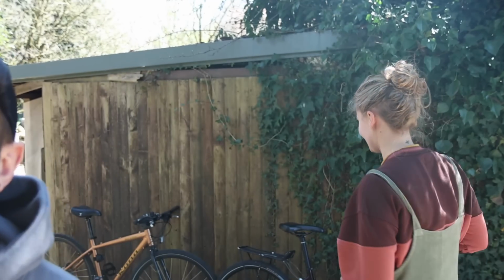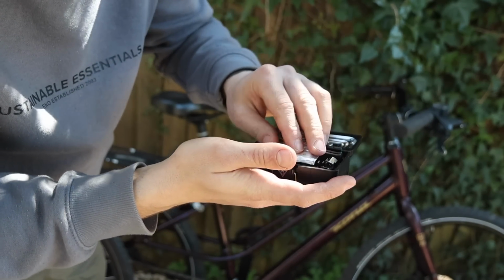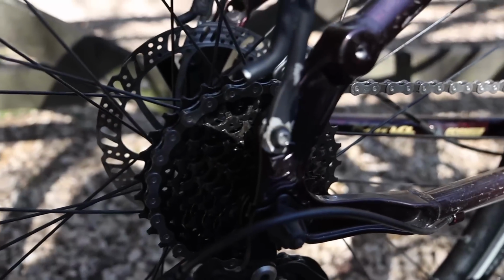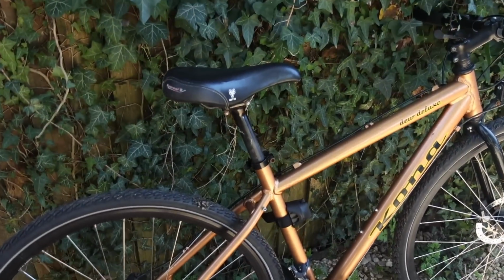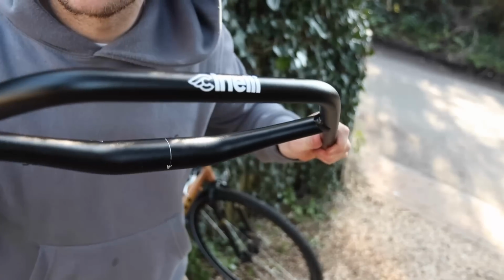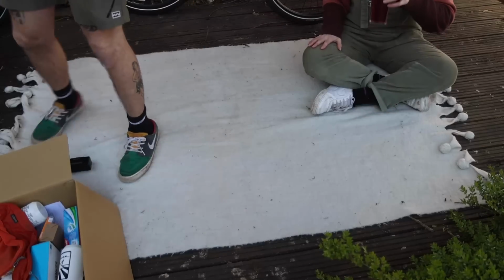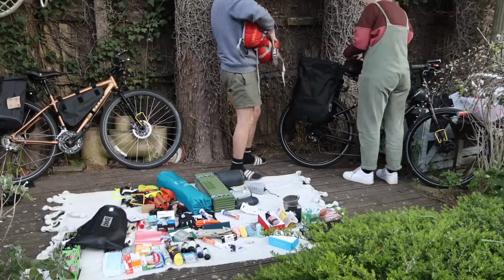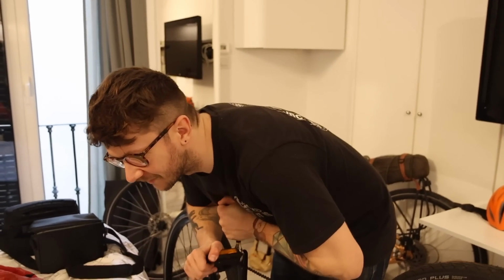BIKEPACKING 1200 MILES ACROSS EUROPE WITH NO EXPERIENCE - THE START OF OUR JOURNEY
Join us this week as we prepare for our 1200 mile journey from Milan to Athens!

About our boat:
1980 Harborough Marine/Black Prince
50' Cruiser Stern
1.5 BMC Diesel Engine

Danni & Joe